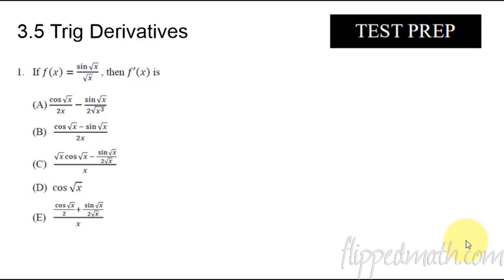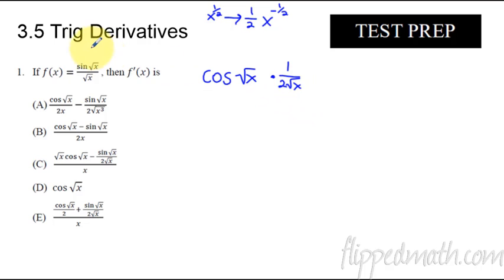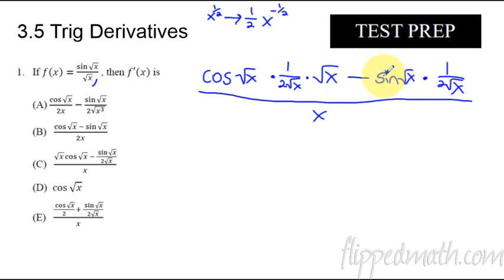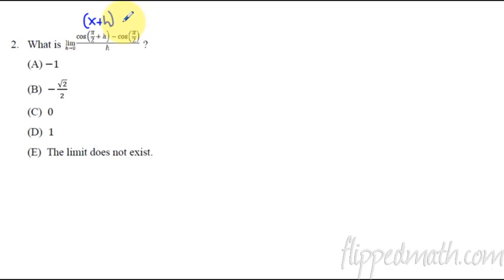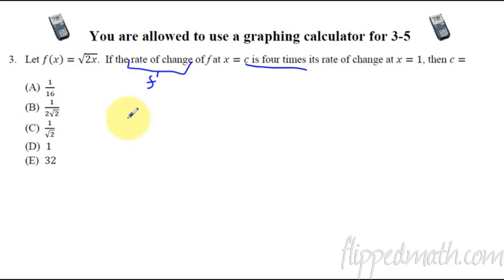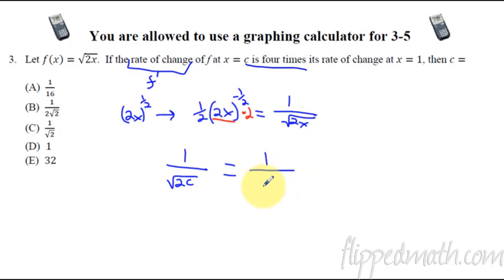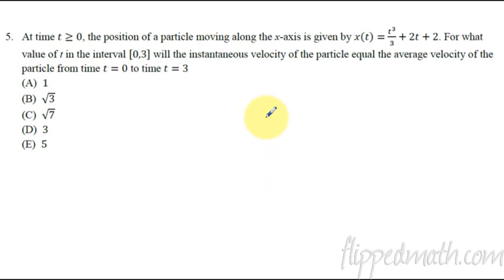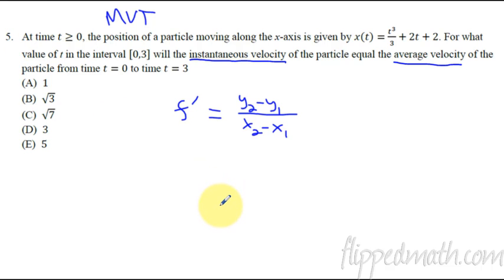Calculus Test Prep - 3.5